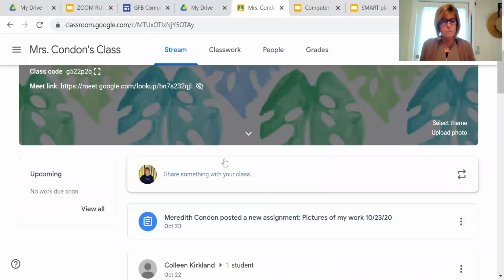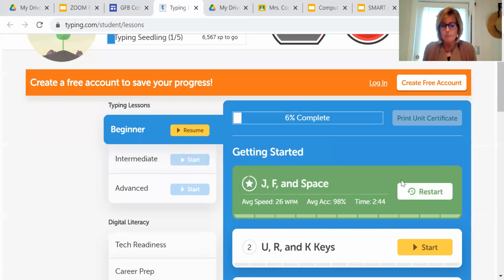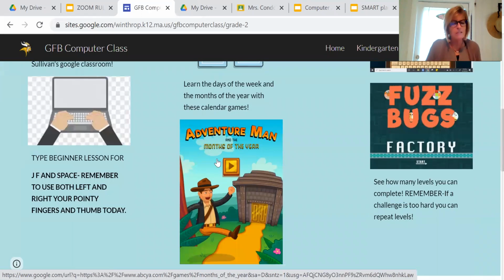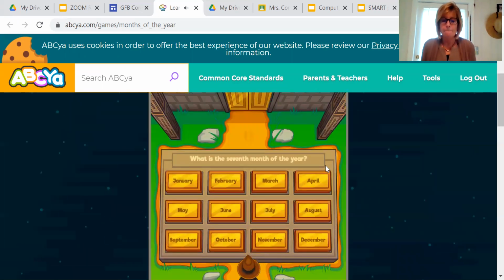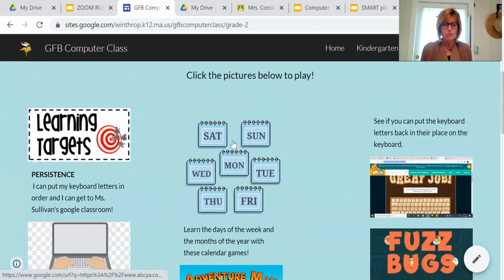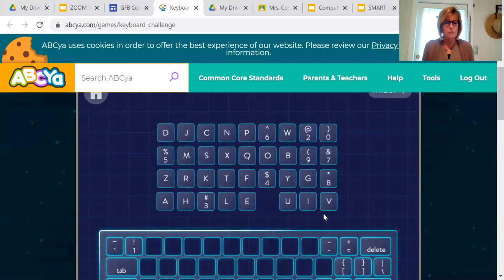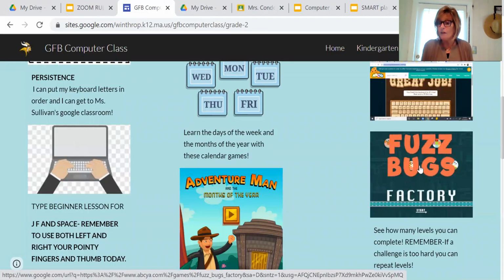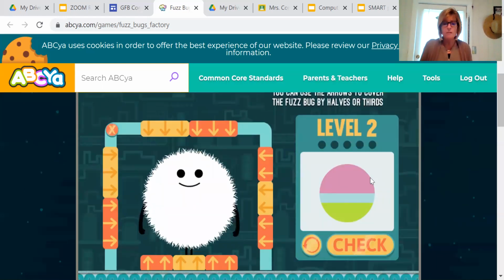GR 2 November sub plan